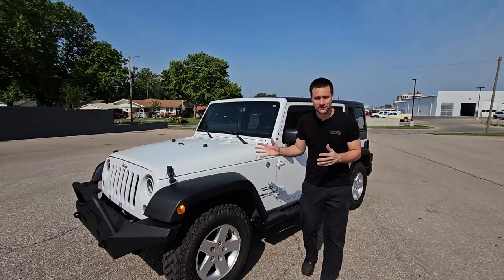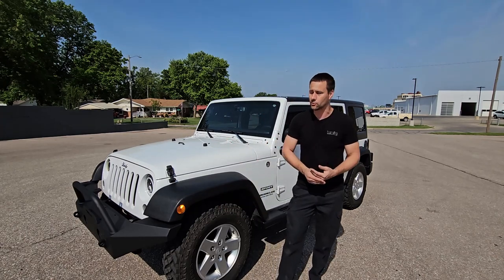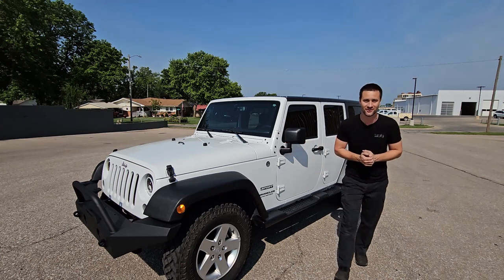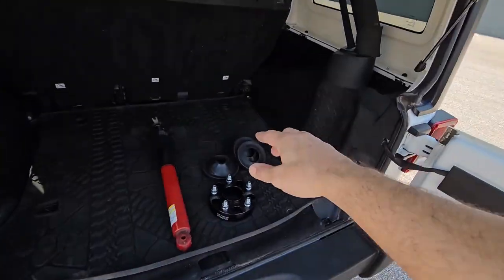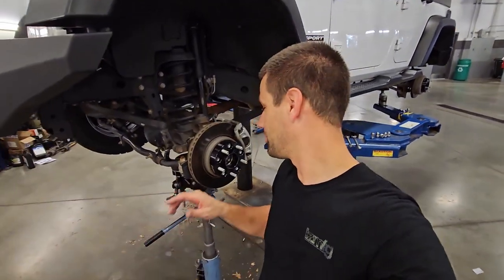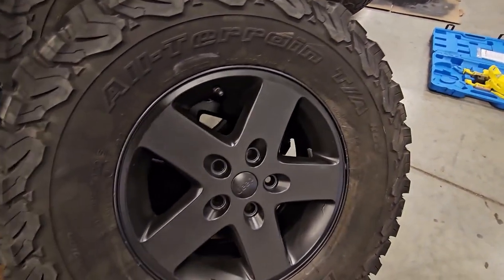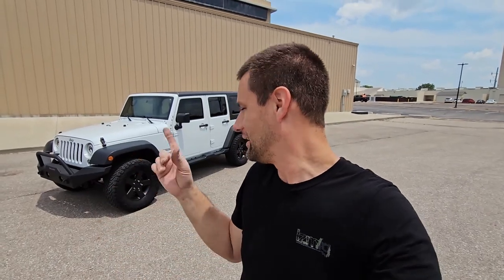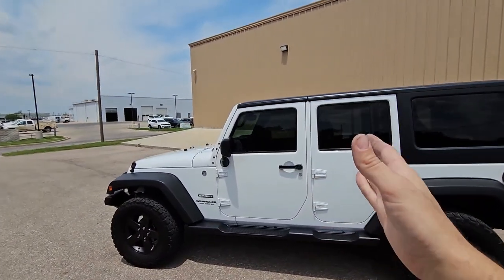WORLDS SMALLEST Lift Kit On Project JK Rescue Jeep Wrangler Unlimited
Join our facebook group Tyler Potter JEEP Posting